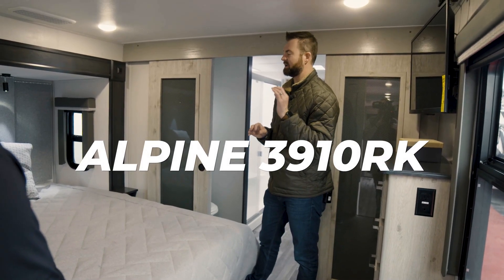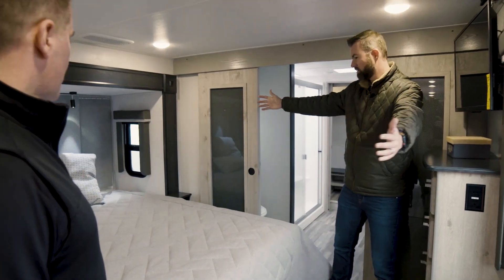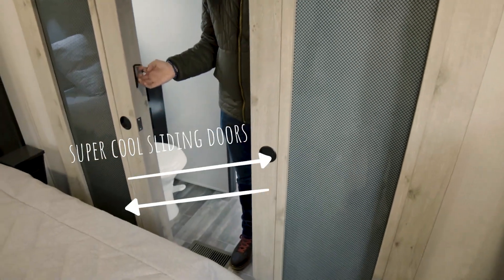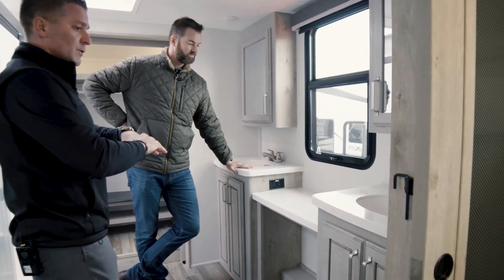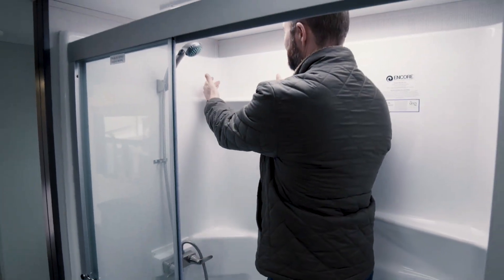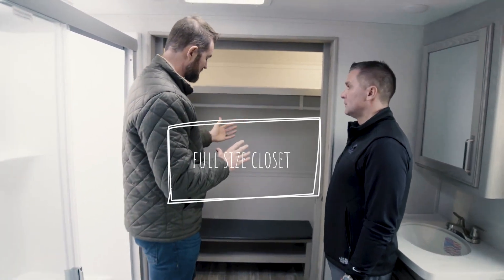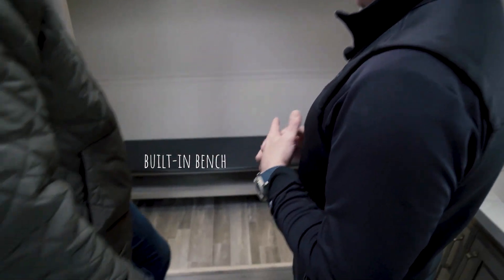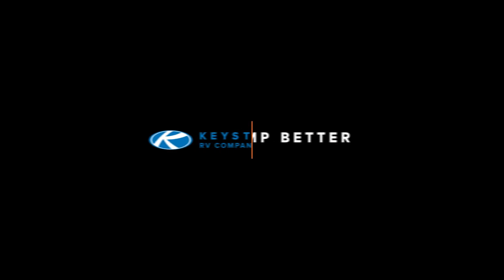Alpine 3910RK - Best of Bedrooms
Step inside this Alpine 3910RK with Product Manager Dustin Tavernier and Mike Caudill as they talk about what makes this the perfect bedroom space. In this master suite, you've got a king bed built for comfortable sleeping, reading lights on both sides, and large amount of space for those who don't want to feel clustered. With all the built-in-storage, you'll be amazed at how much you can bring with you on the road!

Want some privacy? No problem. Sliding doors lead to the full bath, where you have his and hers sinks, leading to a space that feels truly yours. You also get a full-sized closet, a bench for your shoes, or just a good place to sit! With plenty of hanging space and shelving for your clothes, you've got plenty of room to keep every outfit you want to bring. On top of that, you get the ease of maintenance with no carpet in the room.